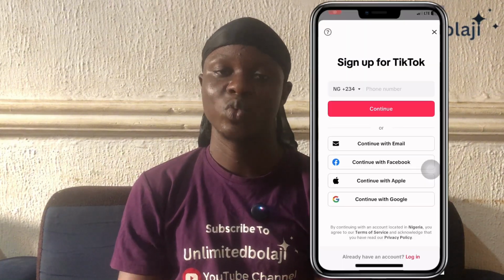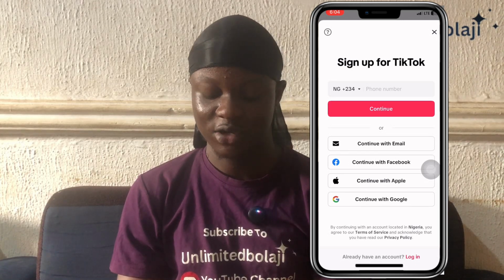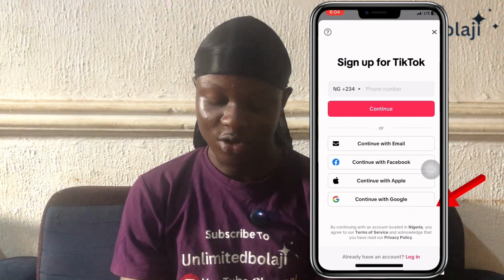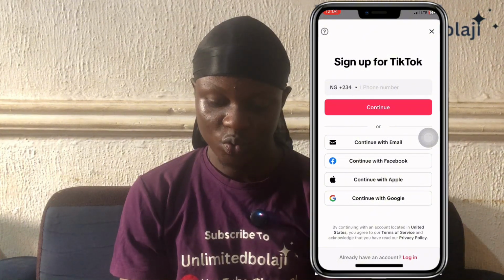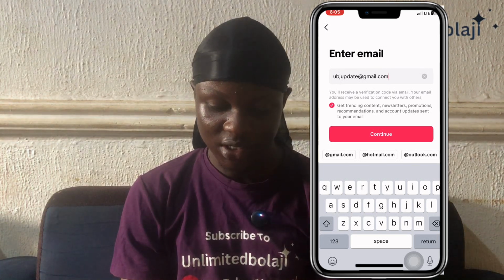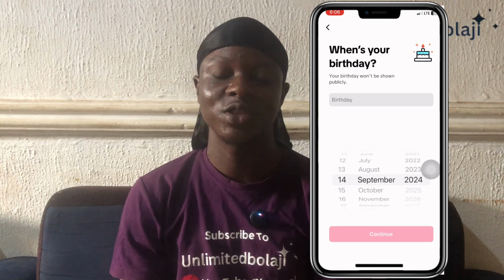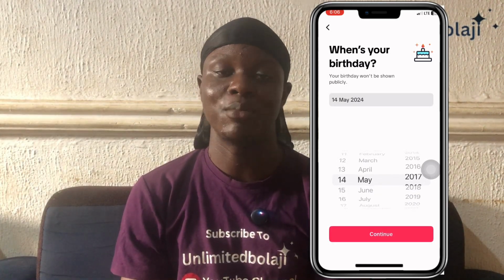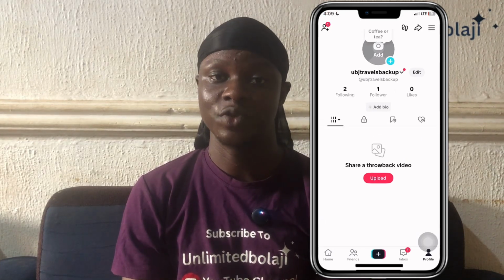How to Create a US or UK TikTok Account for Monetization (2025 Guide)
TikTok monetization isn’t available in Nigeria yet 😪… but there’s a way around it! 🚀
In this video, I’ll show you how to create a US or UK TikTok account from Nigeria so you can qualify for monetization, Creator Fund, and even attract international brand deals.
You’ll learn:
✅ How to change your TikTok region to USA/UK
✅ Step by step guide to setting up a monetizable TikTok account in Nigeria
✅ Tricks to access Creator Reward Program, LIVE gifts, and more

If you’re in Nigeria or any African country where TikTok isn’t monetized, this tutorial is for you. 💸